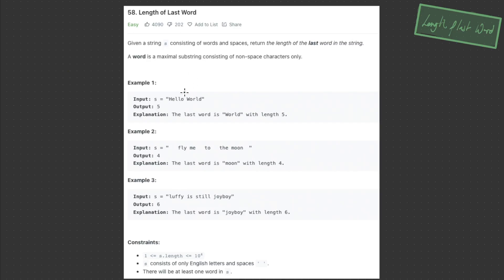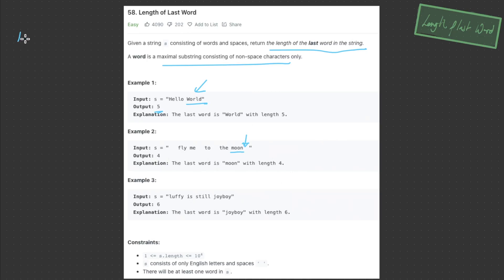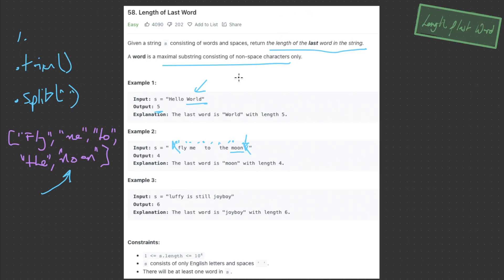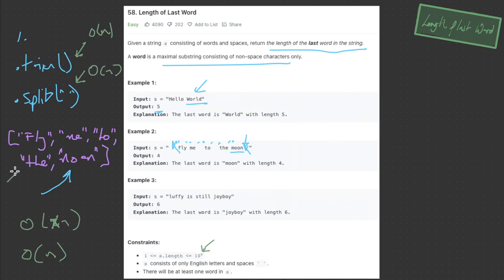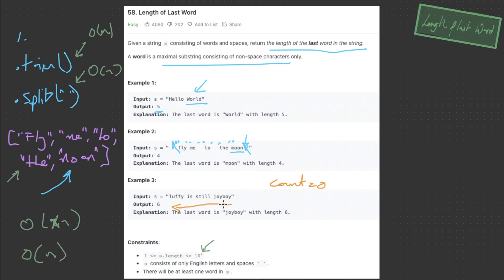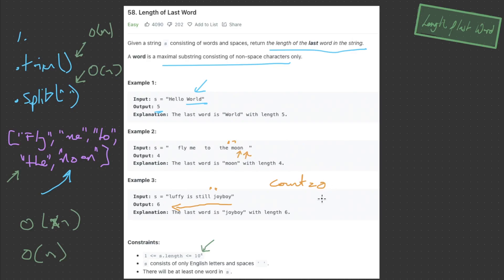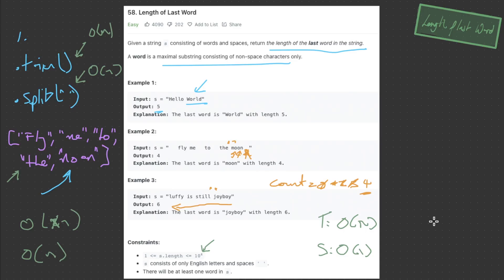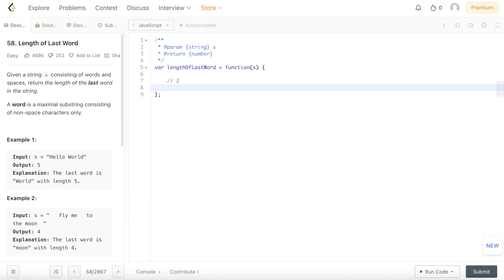Spotify Coding Interview Question - LeetCode 58 - Length of Last Word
Solution to a very popular coding interview question asked recently by Spotify - Length of Last Word.

0:00 Intro
0:37 Solution 1
2:16 Solution 2
4:07 Code 1
4:45 Code 2